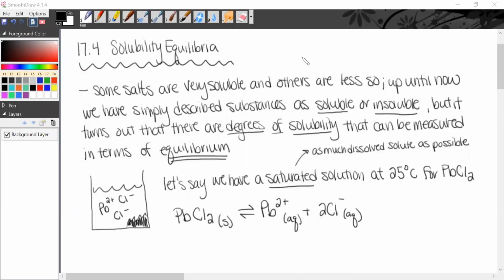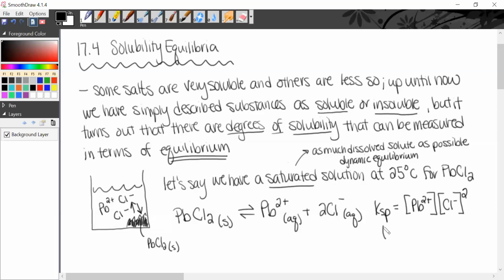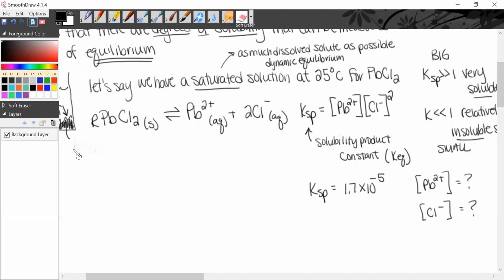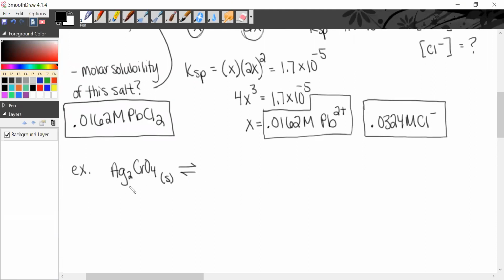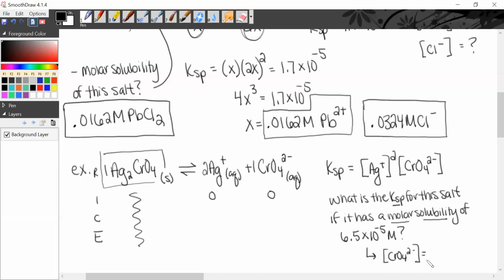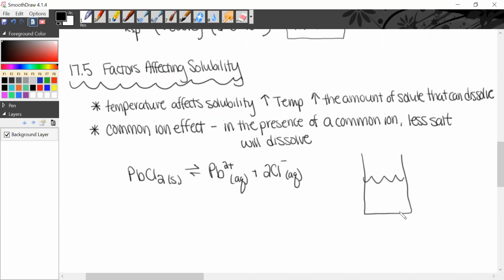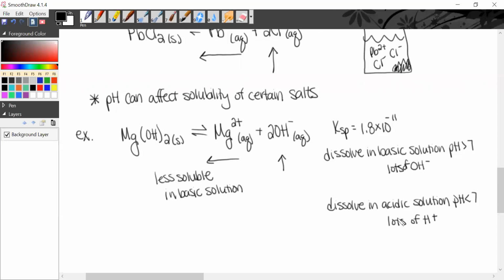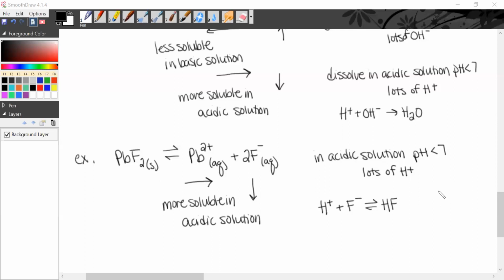Ksp Lecture 3 22